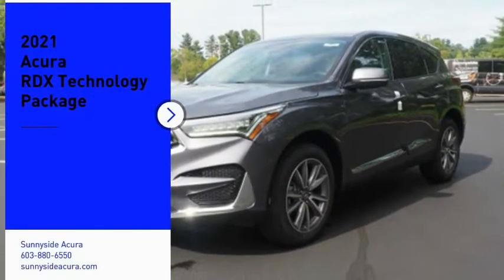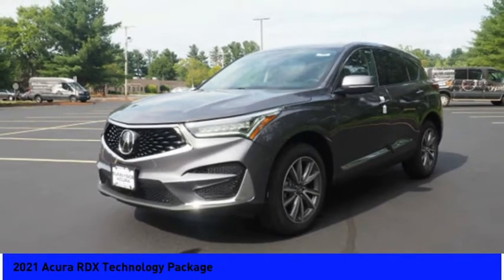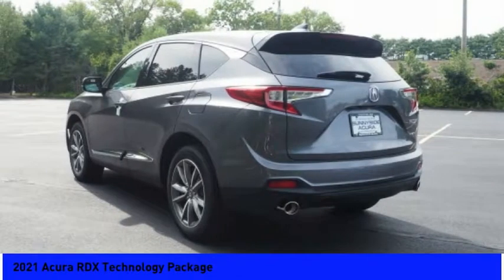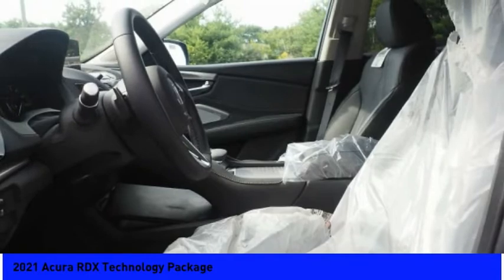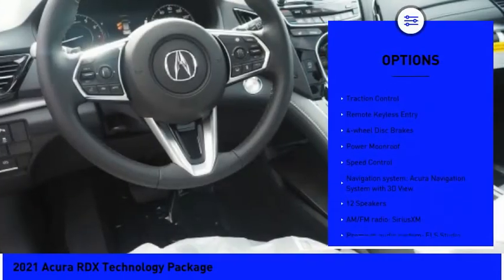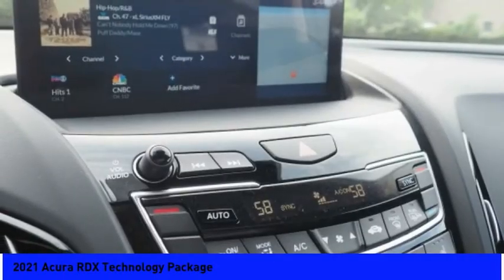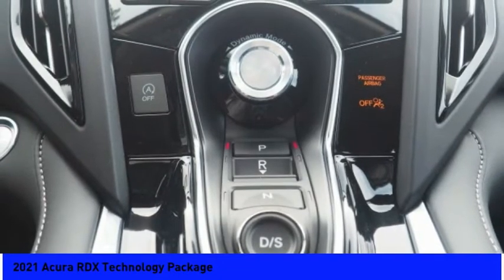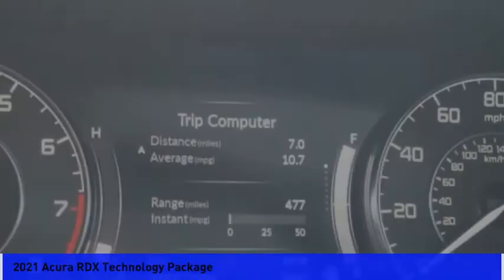2021 Acura RDX Technology Package 6027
2021 Acura RDX Technology Package

Sunnyside Acura
482 Amherst st

Modern Steel Metallic 2021 Acura RDX SH-AWD with Technology Package, 2.0L 16V DOHC, 10-Speed Automatic, Acura Navigation System with 3D View, Panoramic Sunroof, Jewel Eye LED Headlights, Apple CarPlay, Active Cruise Control, Distance pacing cruise control: Adaptive Cruise Control (ACC) w/Low-Speed Follow, Exterior Parking Camera Rear, Ebony Perforated Milano Premium Leather-Trimmed Interior, Heated Front Sport Seats, ELS Studio Premium Audio System.brbrRecent Arrival!